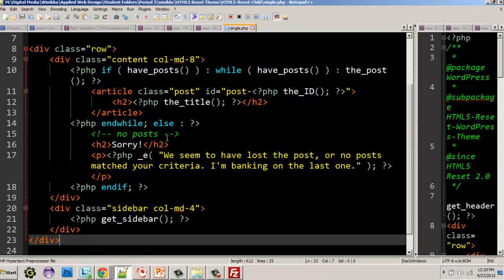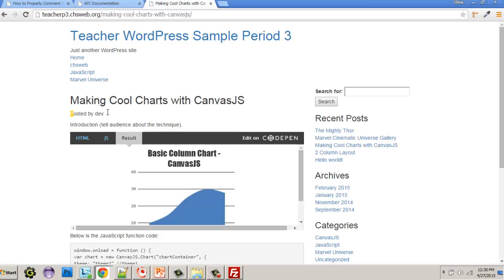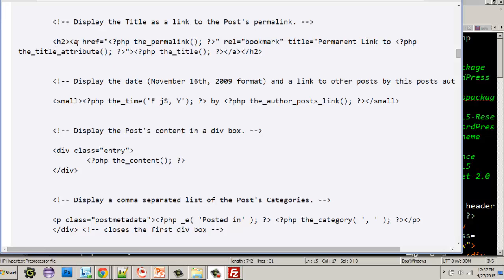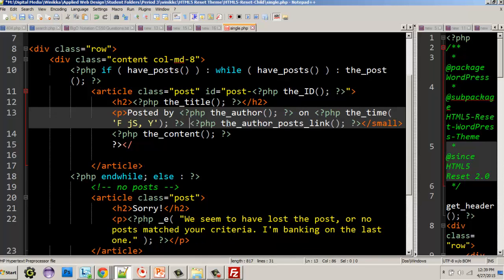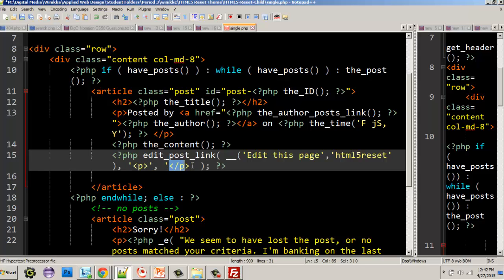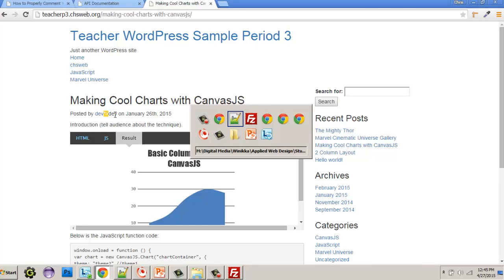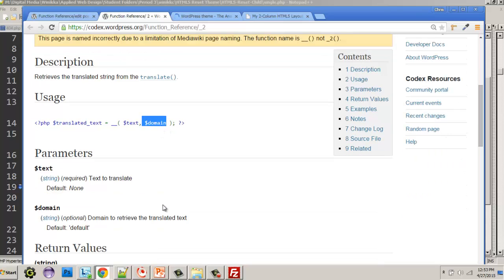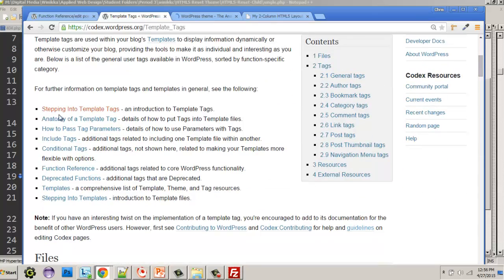WordPress Child Theming 2.0 The Loop and Single.php Part 2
This is the second part of the tutorial on coding single.php. In it we work more on adding functionality to single.php (for single blog posts). We look at some of the loop functions available for your WordPress theme.